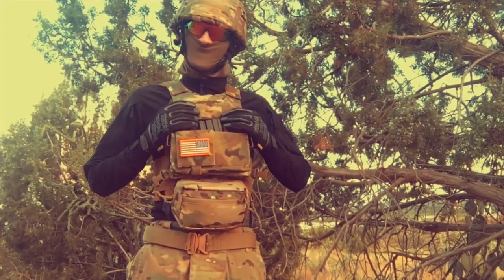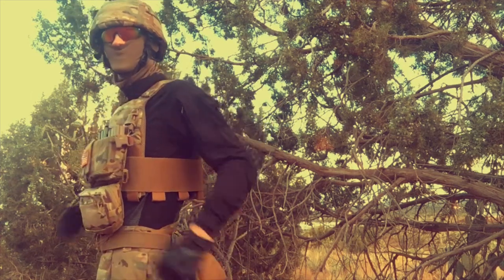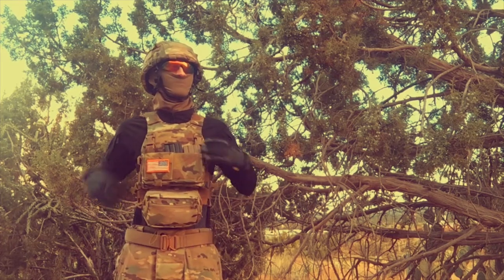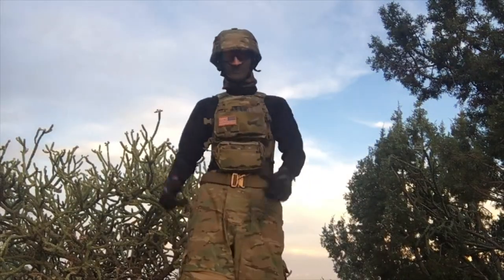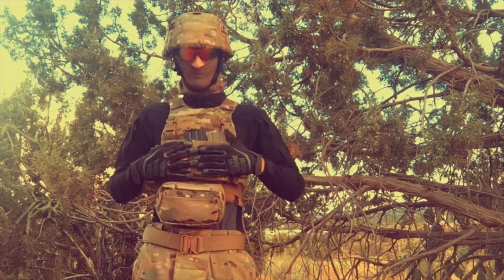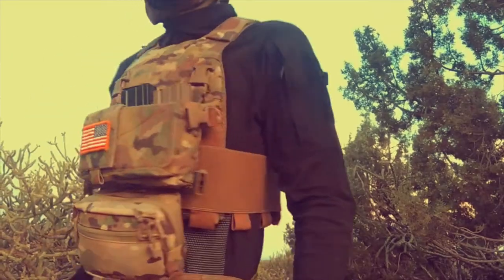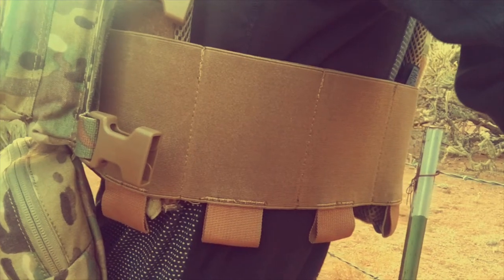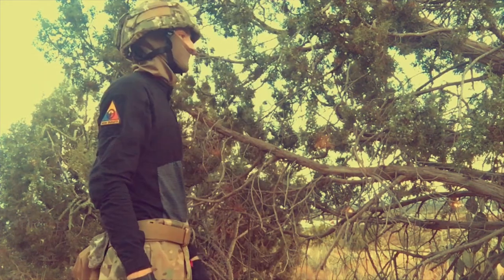Definitely my favorite piece of gear! | TMC FSK FIGHTER Plate Carrier Review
Hey guys! I hope you liked this video, if you did, I’m glad you enjoyed it😁

And as always, don’t forget to have a great day!